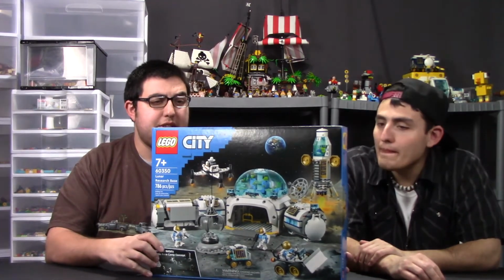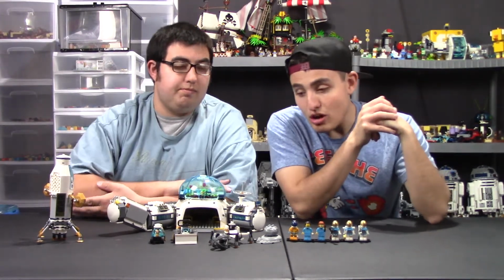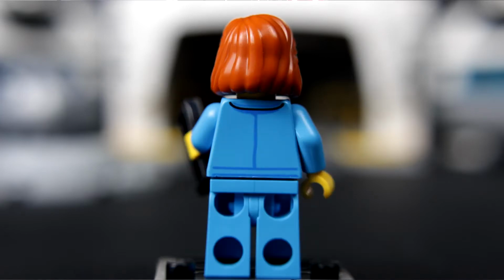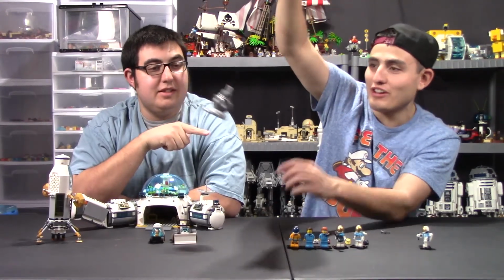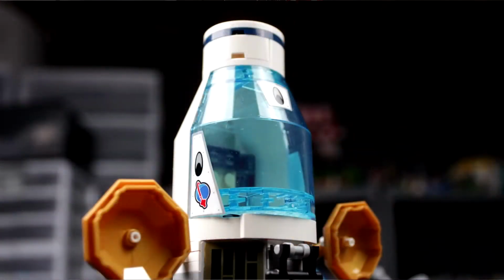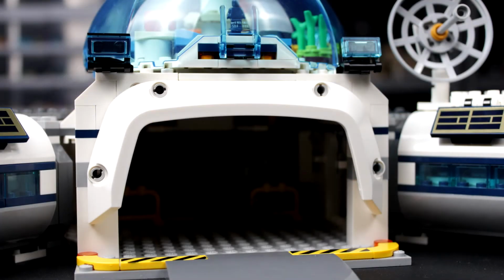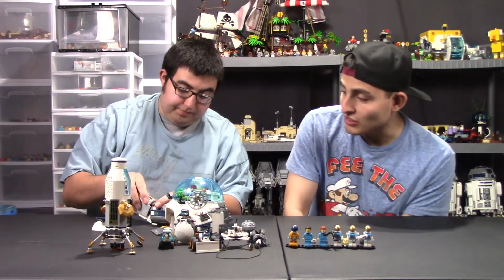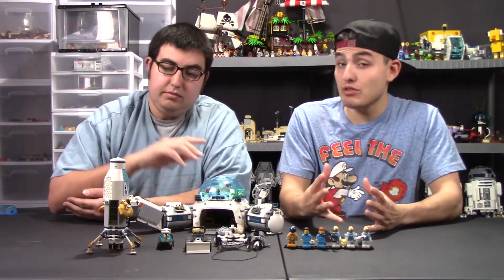Lego Lunar Research Base #60350 REVIEW!!!!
We're back! This time, we have a special Lego set! The Lunar Research Base is built, and fully reviewed for you to see what it's all about!